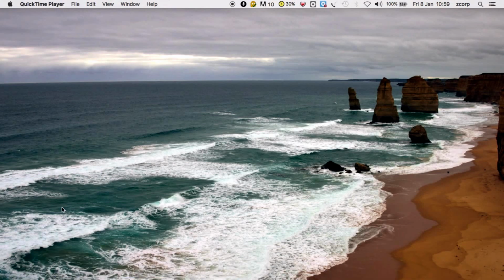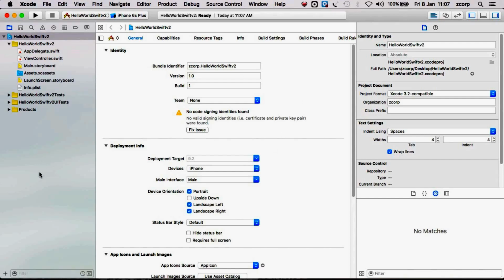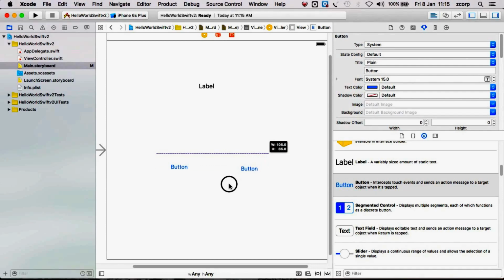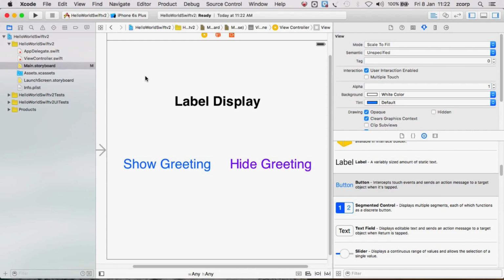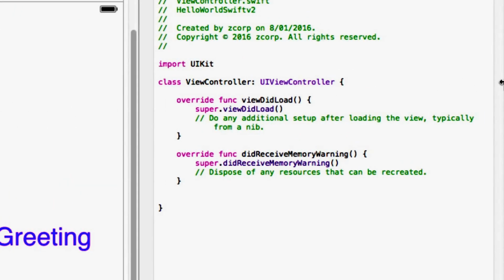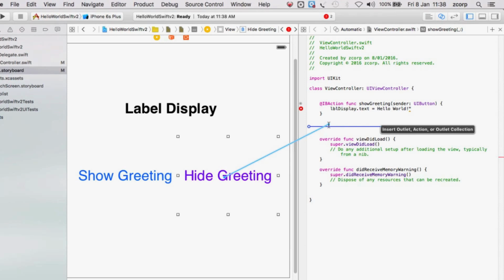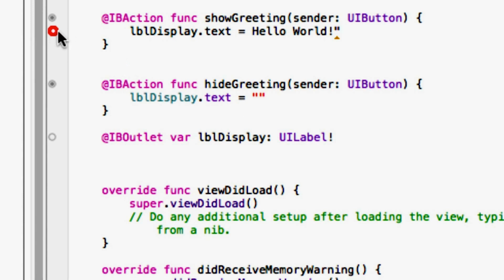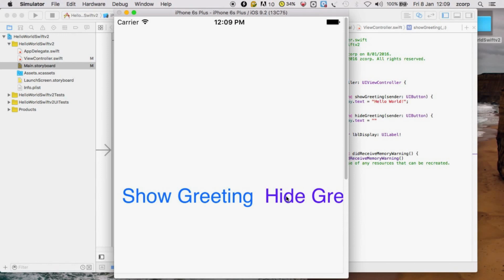Hello World with Swift v2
Hello World App Tutorial for Xcode Swift Version 2+